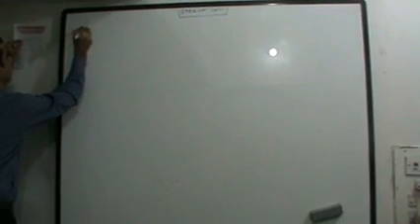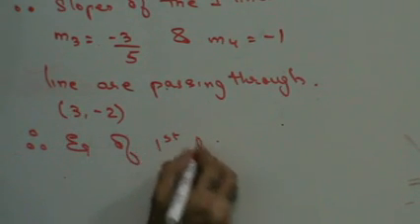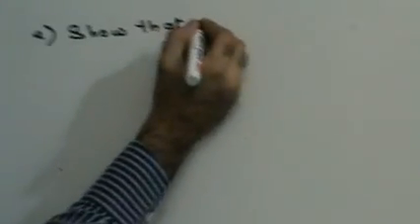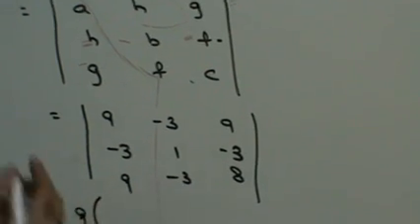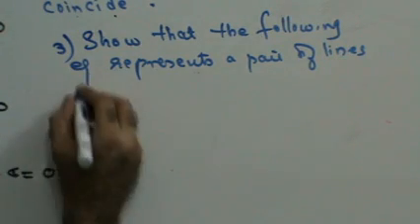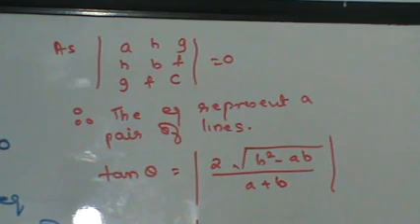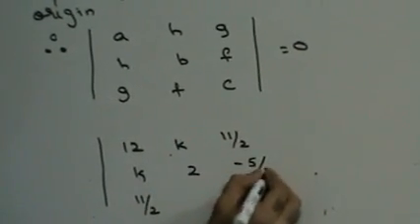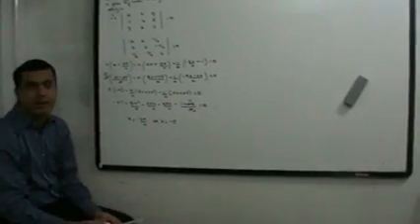12 maths straight lines 5